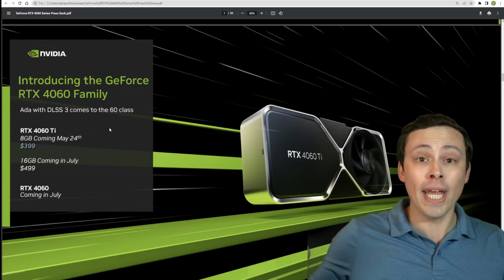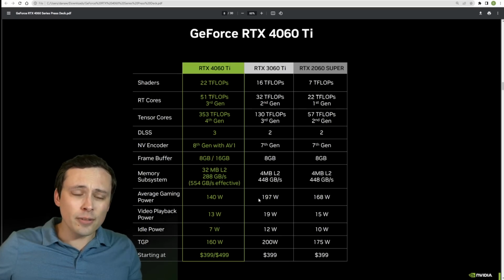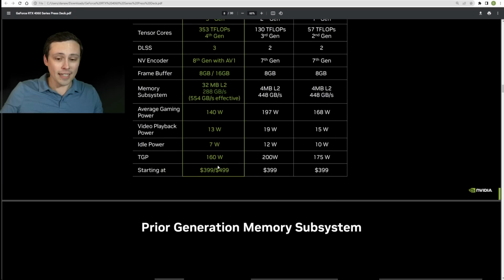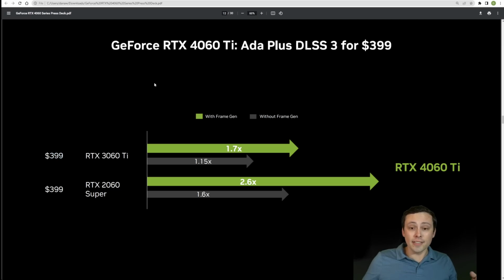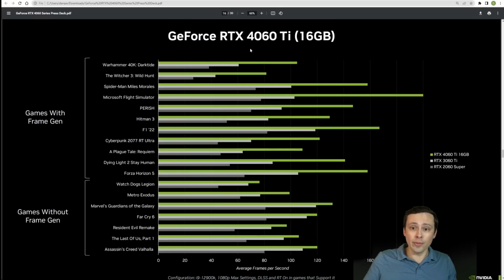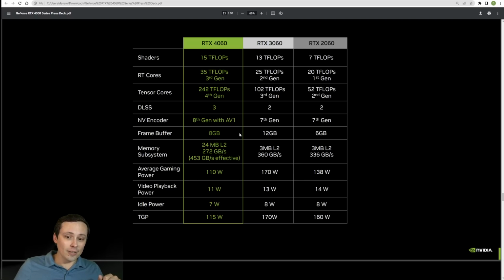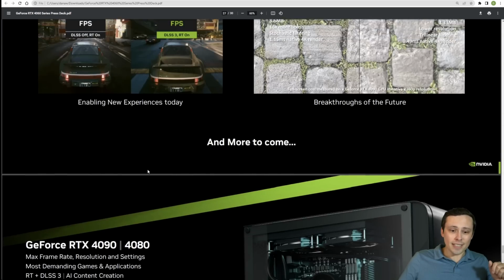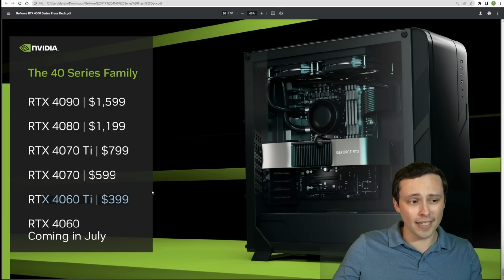4060 Ti 8GB $399 | 16GB $499 | 4060 8GB $299- Official Performance Specs, Release Dates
In this video we get the official price, performance, release dates, and specs of the the 4060 Ti, 4060 Ti 16GB, and 4060.

Test system specs:
CPU: Ryzen 7700X
RAM: 32GB Corsair Vengeance DDR5 6000 CL36
PSU: Thermaltake 1650W Toughpower GF3

Chapters:
0:00 Summary of 4060 Ti, 4060 Prices and Release dates
1:55 4060 Ti Specs vs 3060 Ti and 2060 Super
4:42 How  does L2 Cache make up for low memory bus?
6:04 4060 Ti performance using 2MB L2 cache vs 32MB L2 cache
8:10 4060 Ti 8GB performance vs 3060 Ti and 2060 Super
9:53 So which GPUs offer a similar performance?
11:13 Glass half full vs glass half empty thoughts on price/perf vs previous gen
12:37 Detailed game performance breakdown 4060 Ti vs 2060 Super vs 3060 Ti
14:58 4060 Ti 16GB doesn't need to turn down settings to avoid VRAM spill
16:14 But at $499 what would the 4060 Ti be competing against?
17:09 Nvidia discusses more features
19:08 4060 specs vs 3060 and 2060
20:11 4060 performance vs 3060 and 2060
21:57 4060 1% Low FPS vs 3060 and 2060
22:30 Nvidia's summary of the 40 series so far
22:56 More thoughts on pricing
23:30 What other GPUs offer performance like the 4060?
25:05 Some final thoughts- Nvidia drip feeding the price/perf uplift